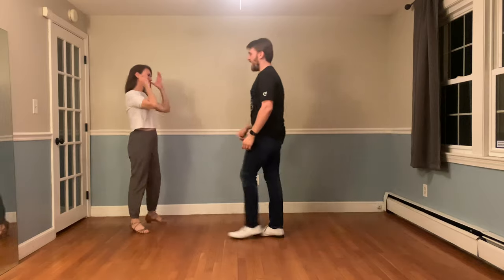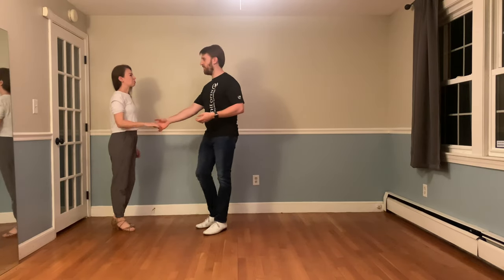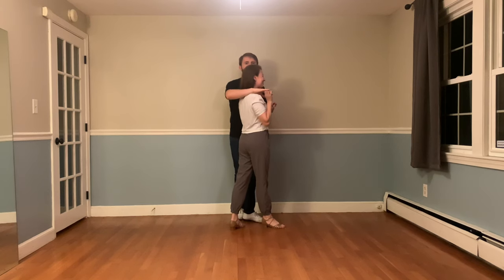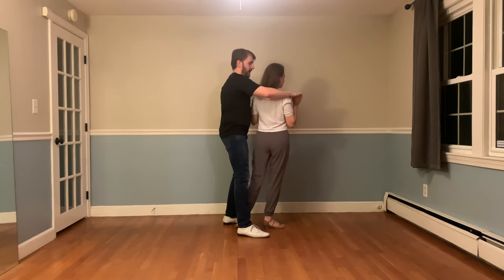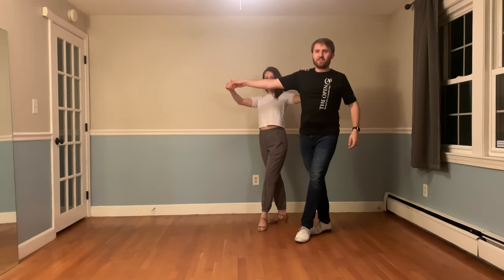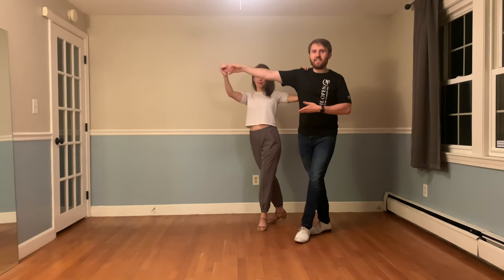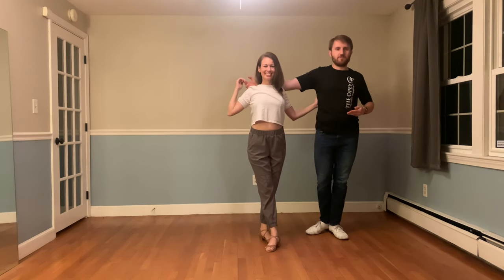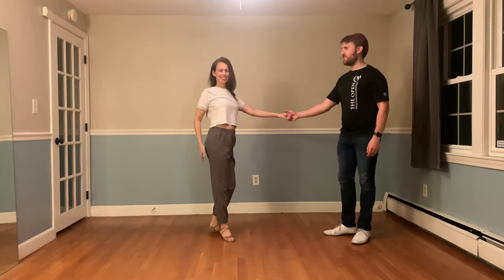Just Walk Series: Side by Side Walks! - Rising Tide West Coast Swing Guide #209 [8/19/22]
This week on the guide, we're showing you a side-by-side walk starting from a shoulder-height fold with a leader's turn!